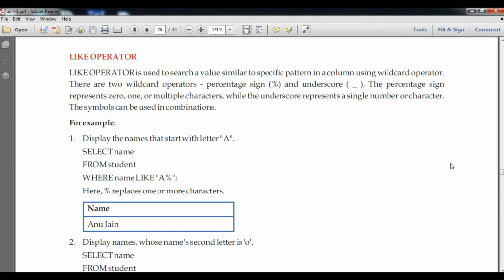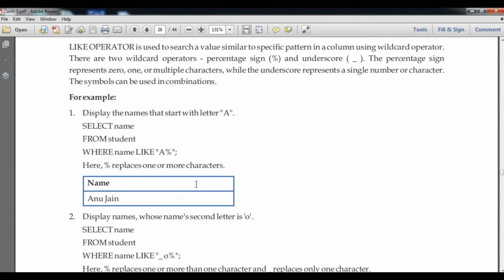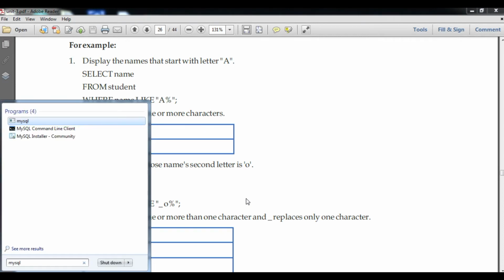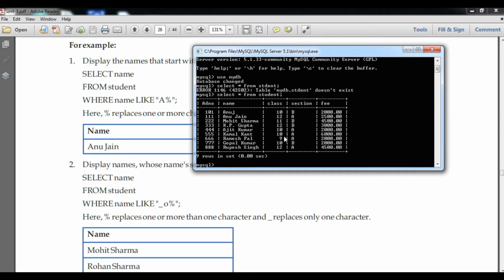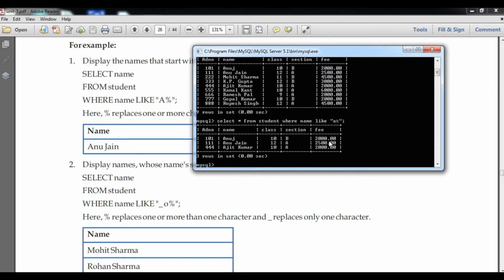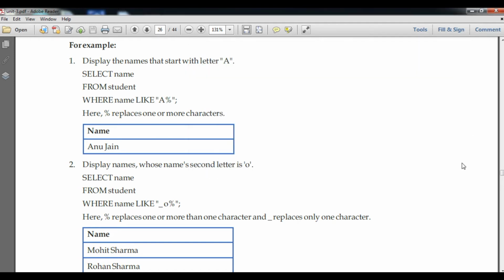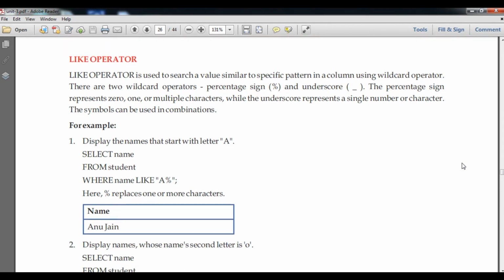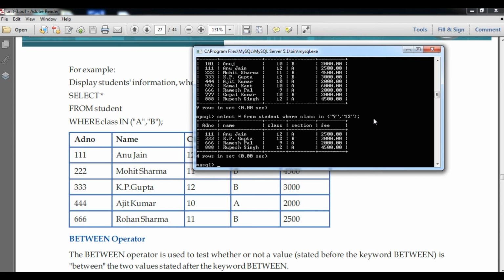Like Operator and In Operator with Select command